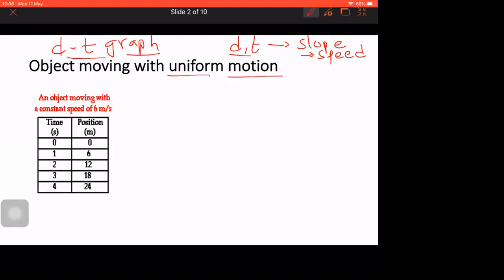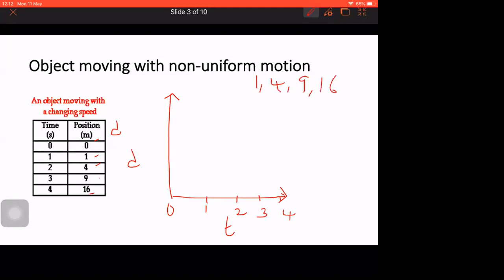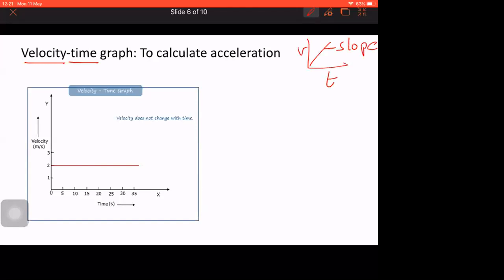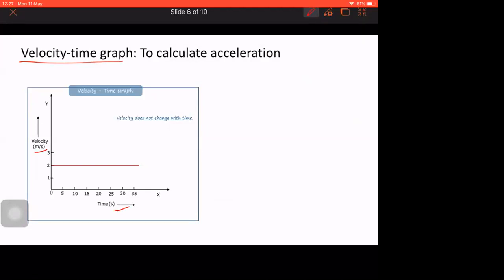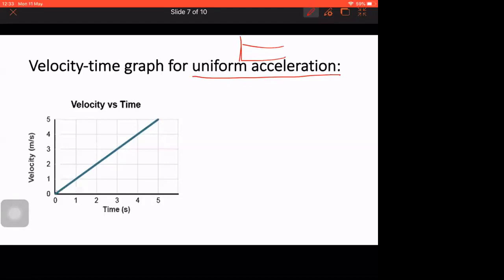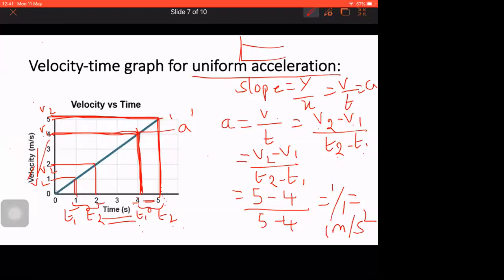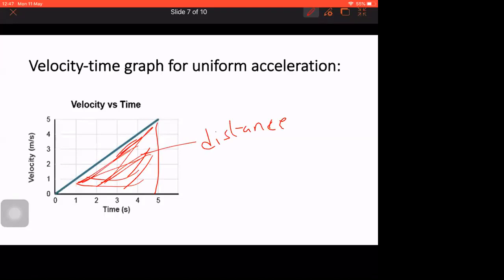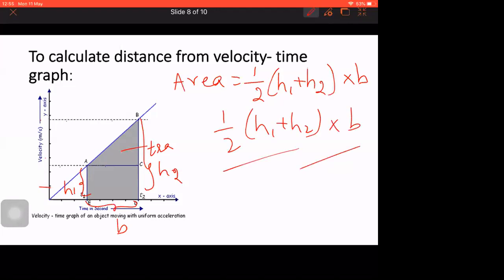EuroSchool_Science_Motion_Graphical representation of motion_Part 7_video 2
Grade 9
Chapter: Motion
Science 9 Motion Graphical representation of motion_Part 7_video2